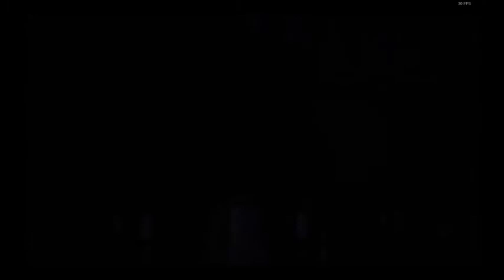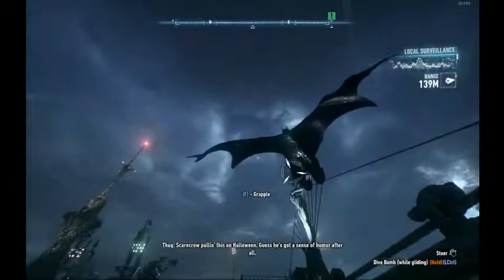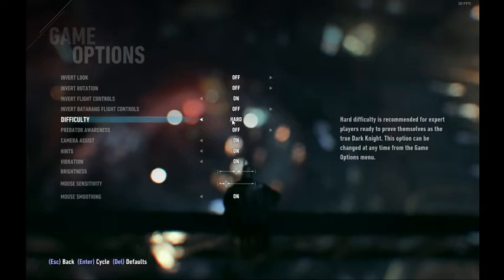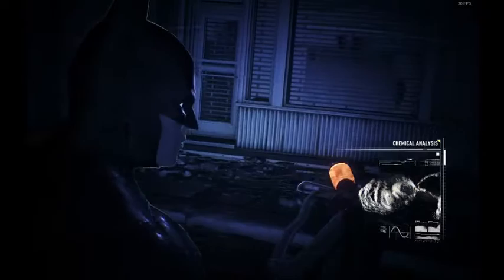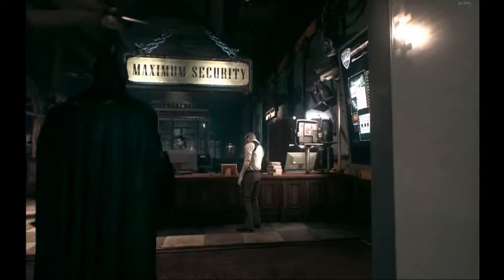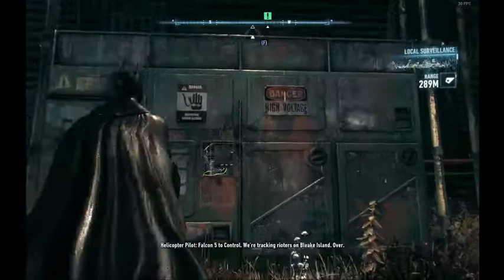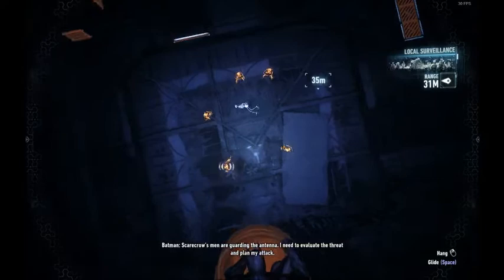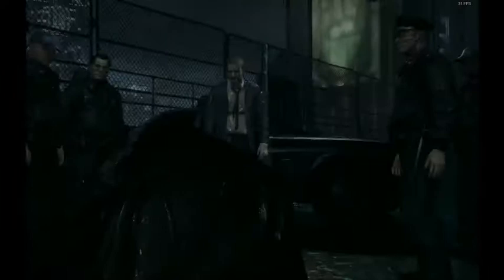Arkham Knight Glitchless Tutorial - Part 1 - Introduction/GCPD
Welcome to my tutorial for the Arkham Knight Glitchless speedrun category! I quite like this category, since it is great for starting out and getting into Arkham Knight speedrunning. Hope you enjoy it!

This part shows the introduction up until we get to the ACE chemicals factory. It covers movement, difficulty differences, and some of the strats I use for doing certain parts.

Important Timestamps:
Introduction - 0:00
Gliding Movement Basics - 4:58
Gliding to Gordon and GCPD Officer - 8:45
Easy vs. Normal vs. Hard - 9:33
First Fight on Hard - 11:31
First Fight on Easy - 12:44
"Even the Odds" Car Chase - 13:55
Getting to Chinatown Safehouse - 15:00
Chinatown Safehouse Fight - 16:07
First Tank Battle - 16:54
Second Tank Battle - 18:05
Take Ivy to GCPD - 19:14
Get to Clocktower - 21:02
First Antenna - 23:58
Second Antenna - 29:05
Critical Strikes Upgrade - 32:25
Getting to Ace - 33:48